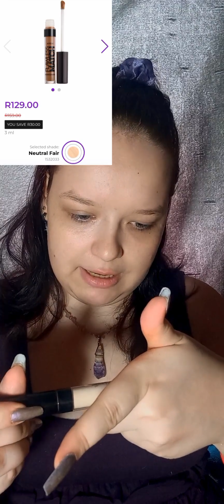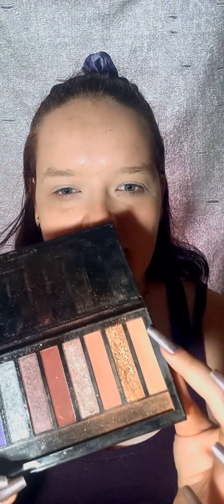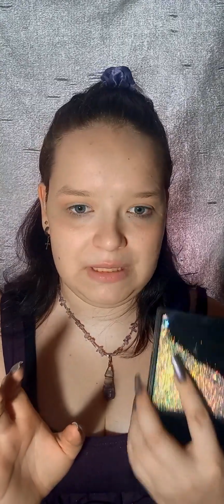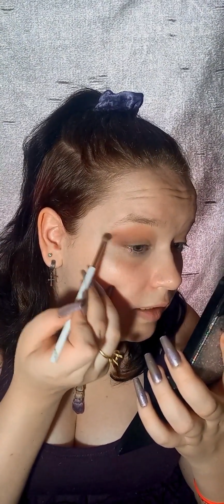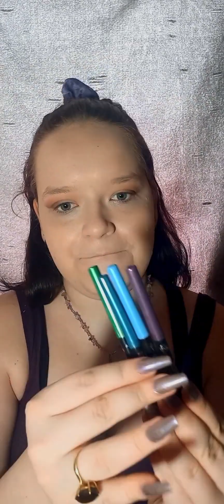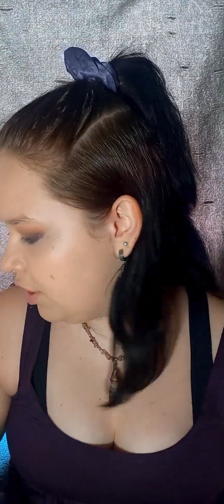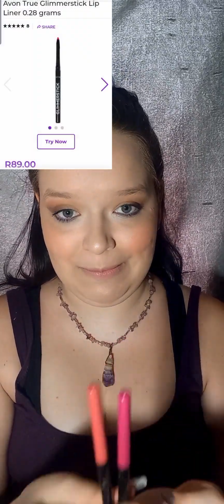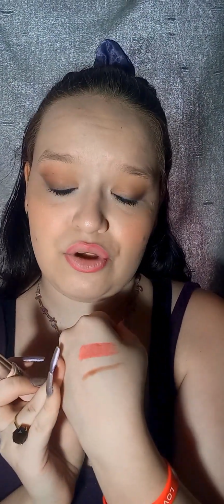Makeup look ~ Everyday Glam ~ Transition Look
An everyday easy mskup glam good that can transition into a night look.

Avon products

Dm for Avon product brochure
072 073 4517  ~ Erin